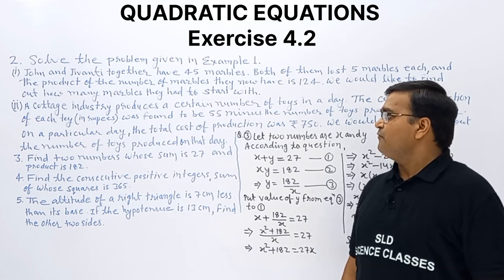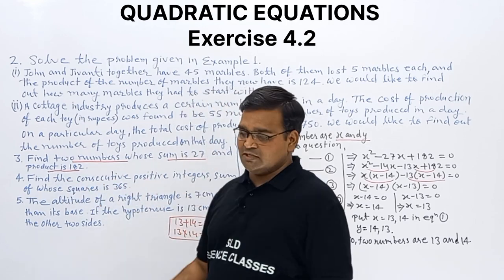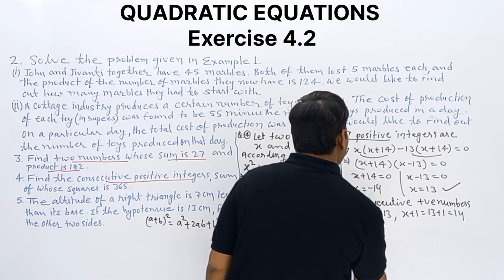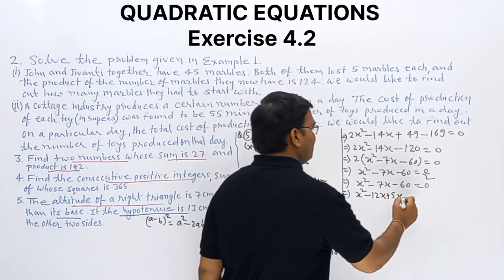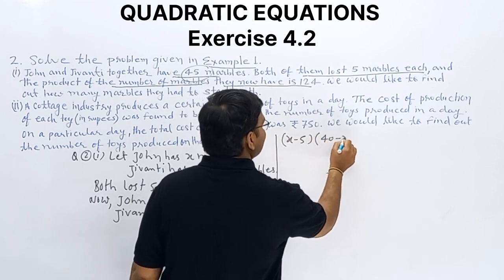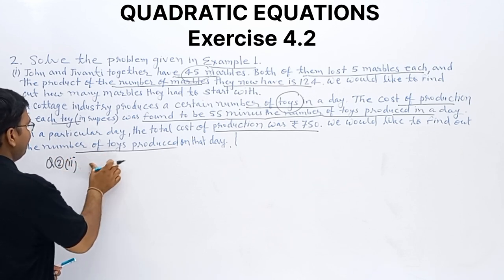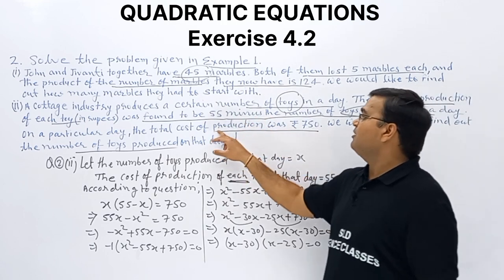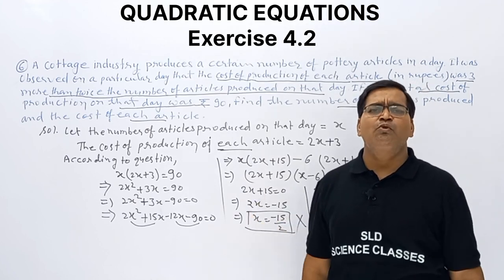Class 10 maths | Chapter 4 | Quadratic Equations | Exercise 4.2 Q2 to Q6 | New NCERT | CBSE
class 10 maths quadratic equations exercise 4.2
class 10th maths exercise 4.2

Topic Covers:
1. Quadratic Equations
2. roots of quadratic equations by factorisation
3. chapter 4 quadratic equations exercise 4.2 Q2 to Q6 new ncert class 10 maths
4. represent the situations in the form of quadratic equations and solve

introduction of quadratic equations class 10
Quadratic Equations
roots of quadratic equations by factorisation
class 10 maths chapter 4 quadratic equations exercise 4.2 Q2 to Q6 new ncert
chapter 4 quadratic equations exercise 4.2 Q2 to Q6 new ncert class 10 maths
represent the situations in the form of quadratic equations and solve

You can also follow me at:
Instagram.com/sldscienceclasses